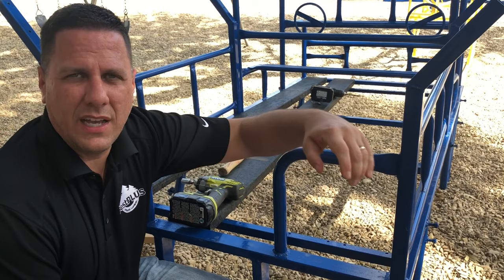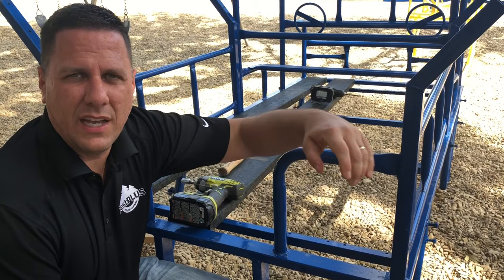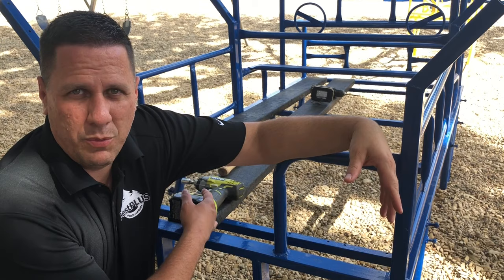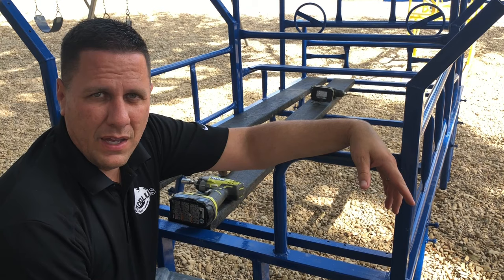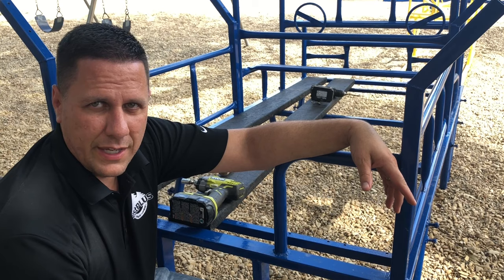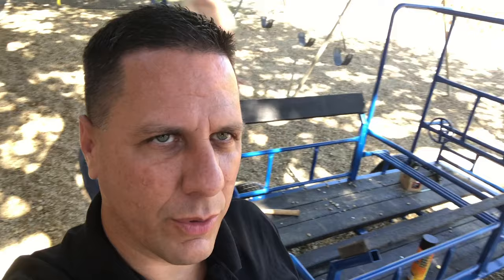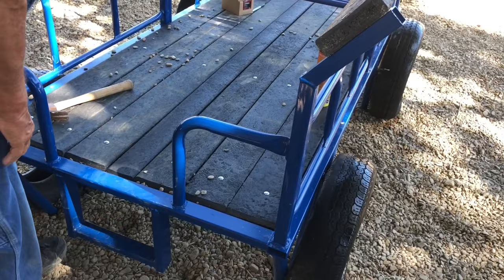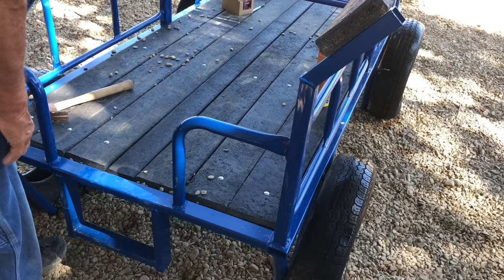NEC Playground Project with John McWilliams applying BestPLUS Plastic Lumber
John McWilliam talks about the building of the Playground and he and I put the finishing touches on a play truck.

Ryobi P1813 One+ 18V Lithium Ion 750 Inch Pound Cordless Hammer Drill Power Tool Kit (Includes Battery Charger and Bag)

Ryobi ZRP1870 ONE+ 18-Volt Lithium-Ion 1/4 in. Cordless Impact Driver Kit

DEWALT DWS779 12" Sliding Compound Miter Saw

Stanley STST60626 Adjustable Sawhorse Twin Pack

Camera Tripod

Apple iPhone X, GSM Unlocked, 256GB - Space Gray (Refurbished)

Apple MacBook Air (13", 1.8GHz dual-core Intel Core i5, 8GB RAM, 128GB SSD) - Silver